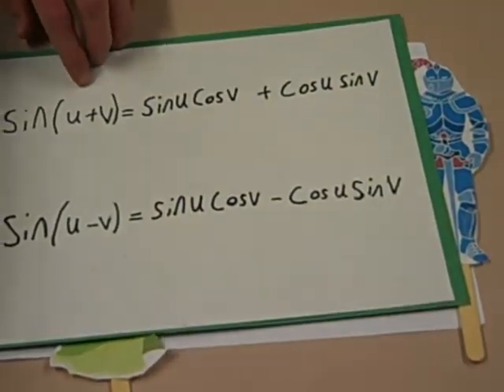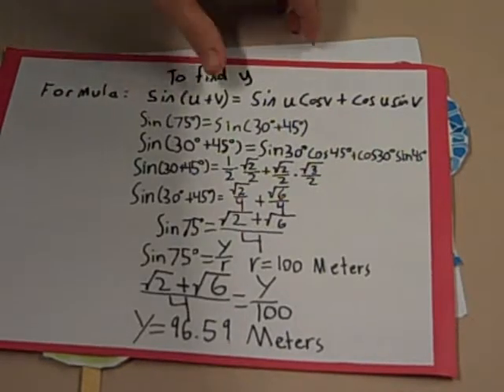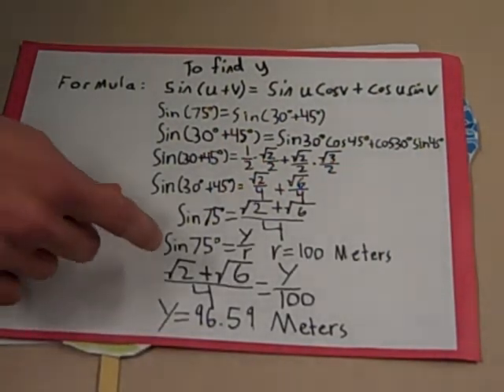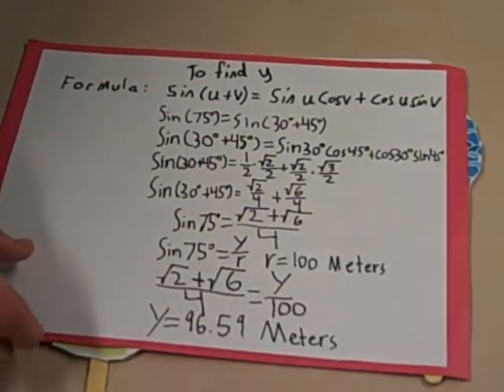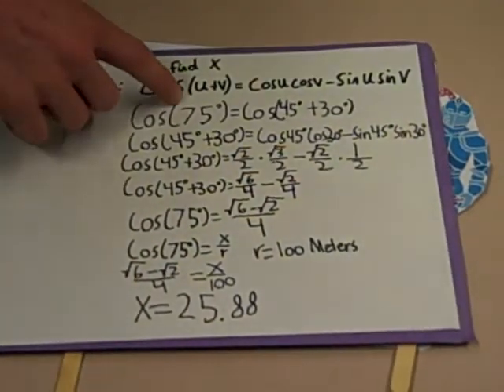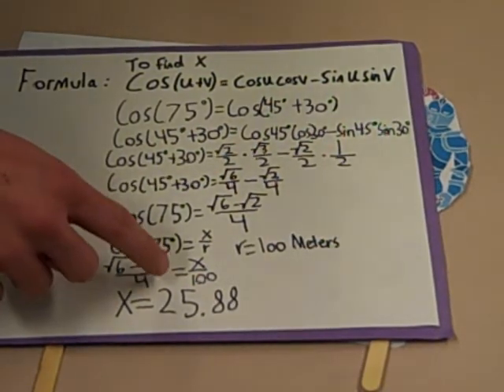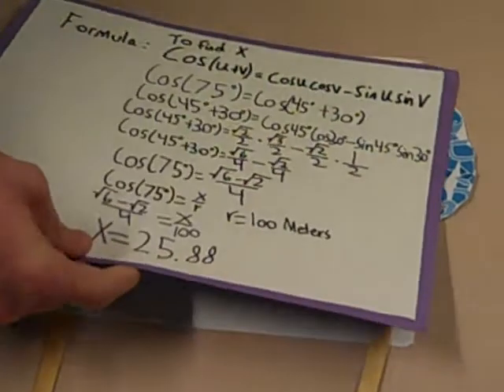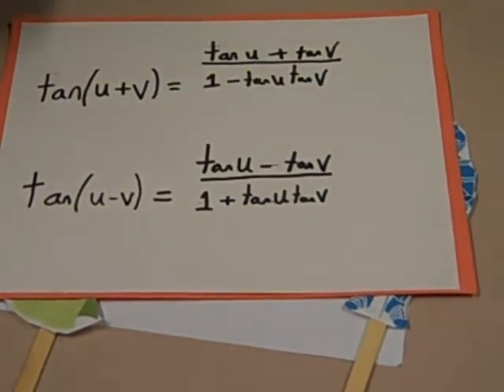Sum and Difference Storytime Take 1